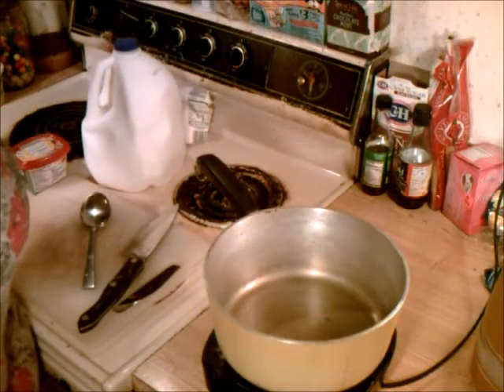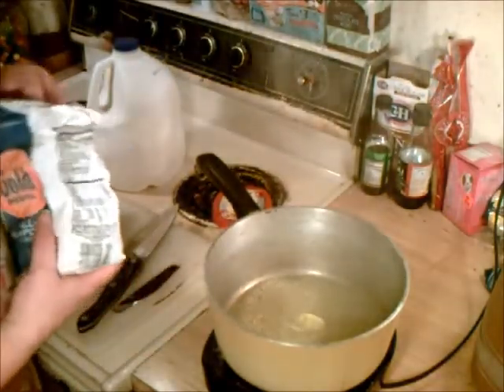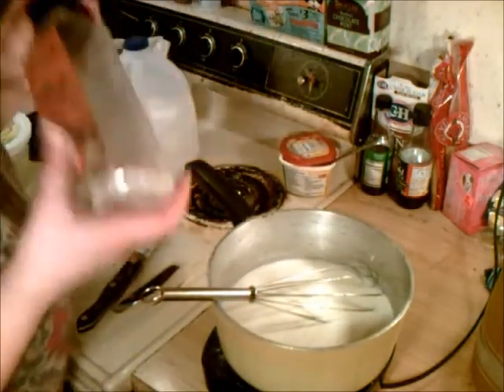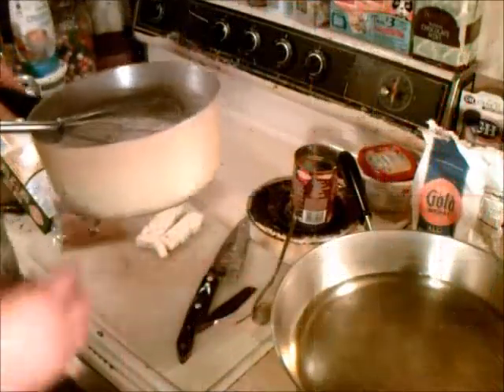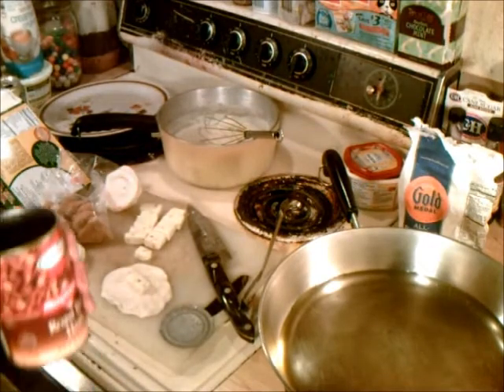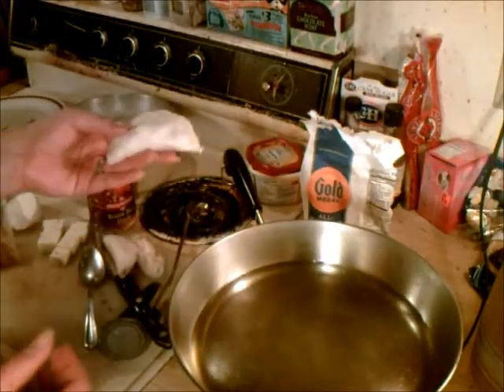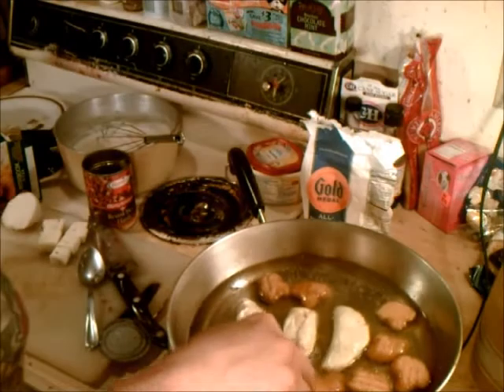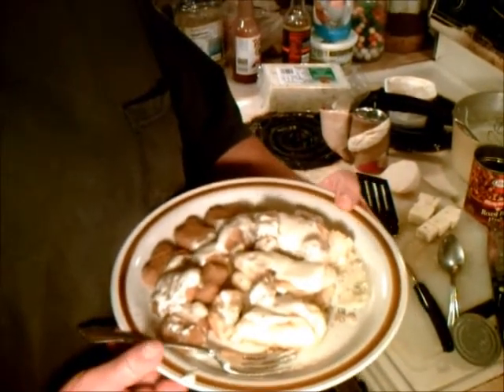Episode17 hash rollups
roast beef hash and pepper jack cheese make a wonderful combo to this recipe that i came up with one day. try em they are guuud! i have never made a breakfast on my show before, so enjoy!! i just want to say i enjoy making these videos for you so much and thanks for watching them! coming soon will be a kick ass stir fry, a 30 questions tag, and for my 25th episode another fun contest so stay tuned!!